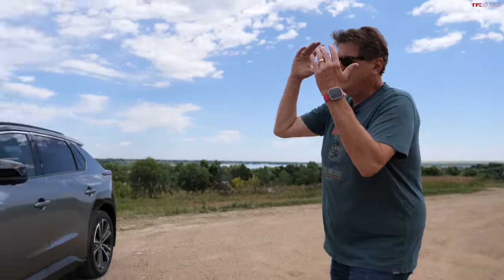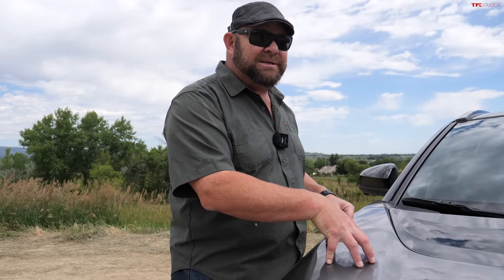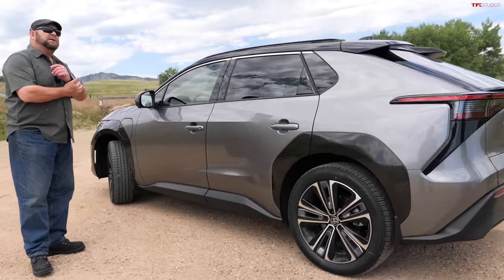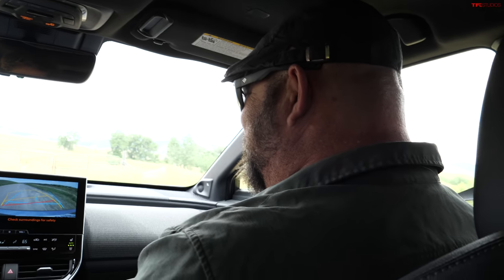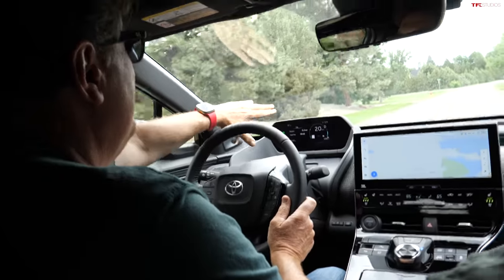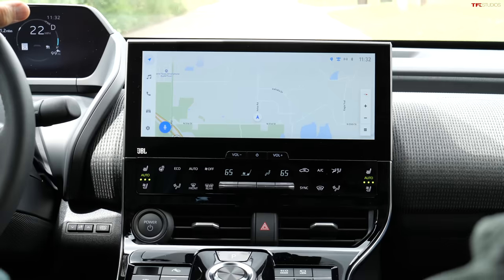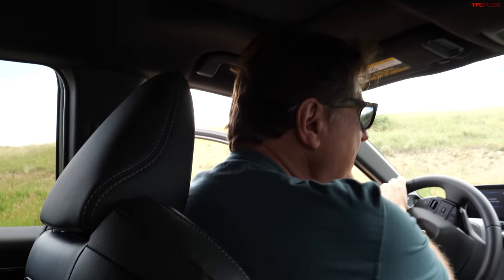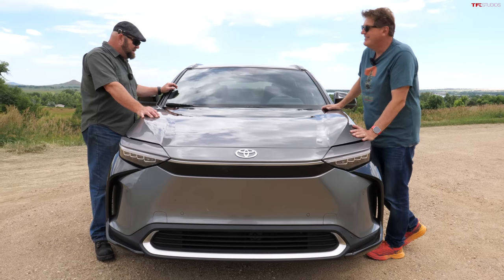There’s Really a HUGE Problem with Toyota’s All-New bZ4X! | Grumpy Guy Review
The Toyota bZ4X is another option if you're looking for an all-electric crossover...but beware, it has one big issue!